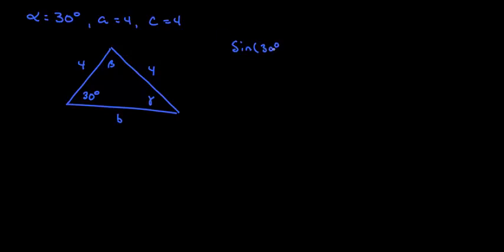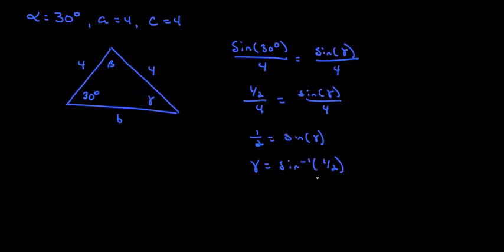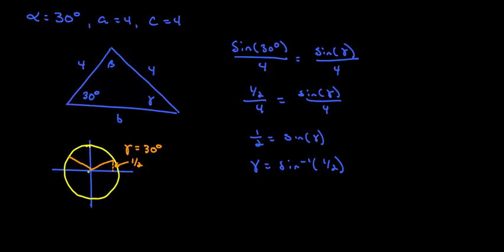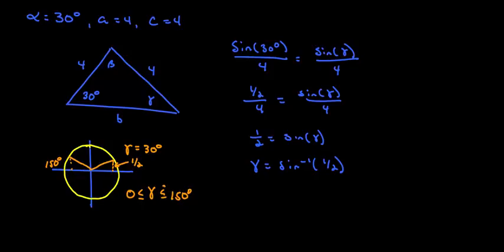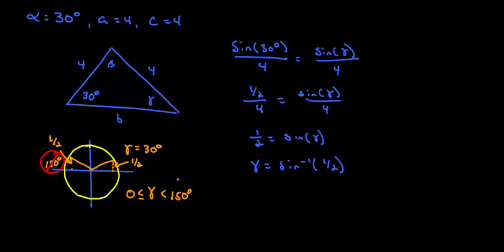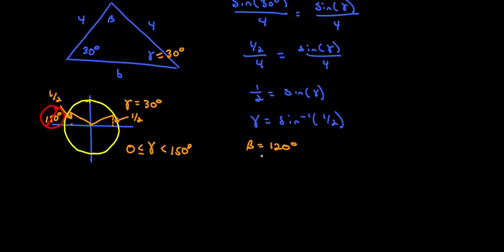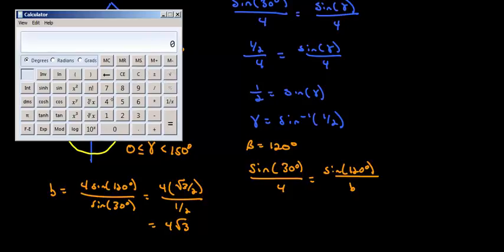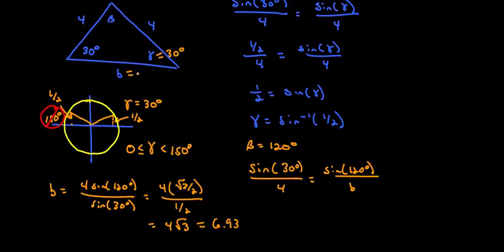Law of Sines VI 20121175